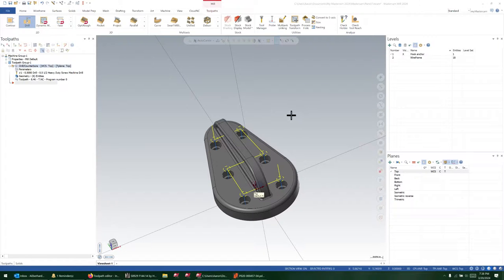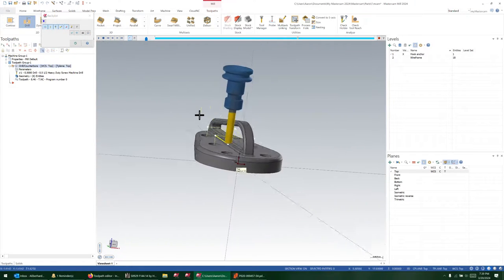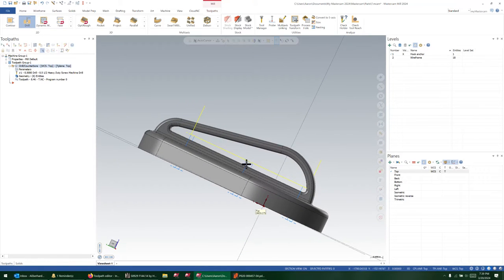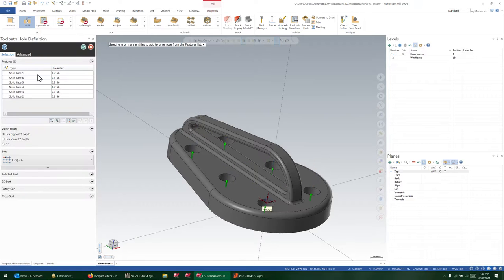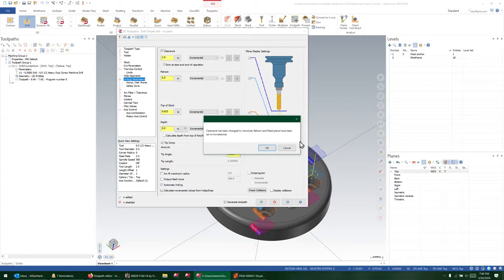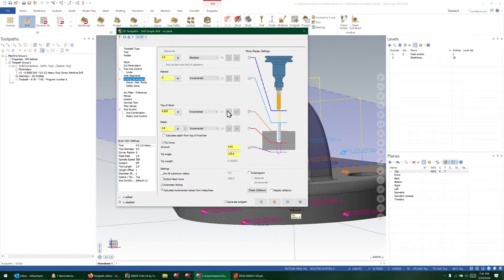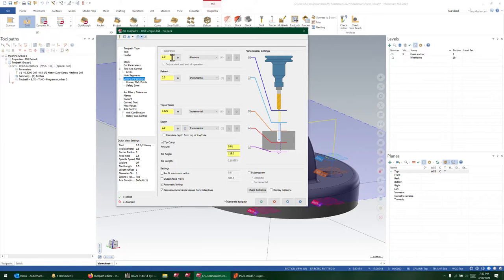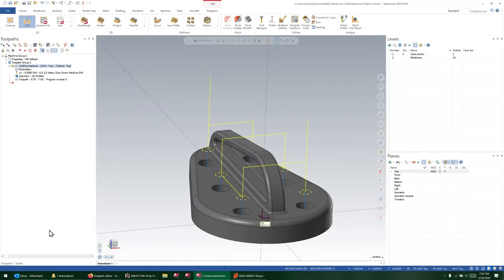2024 03 20 Mastercam Drill Automatic Linking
Utilizing the Drill/Helix Bore/Thread Mill/Chamfer Drill Automatic Linking capability.

Note that if you don't have the solid selected, or if you have additional geometry (clamps?) to avoid, on the Toolpath Type page, you can select Avoidance Geometry to add to the selection.